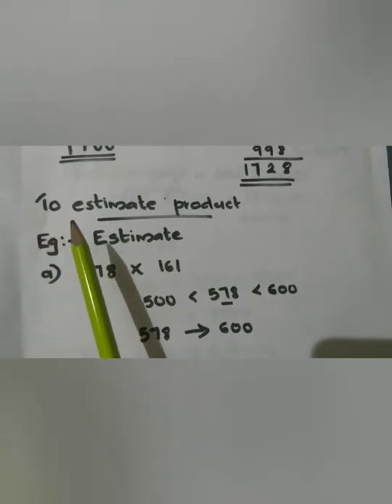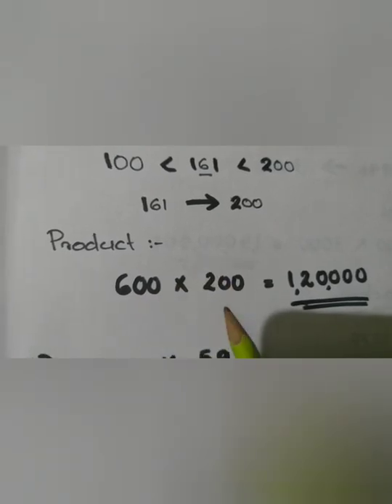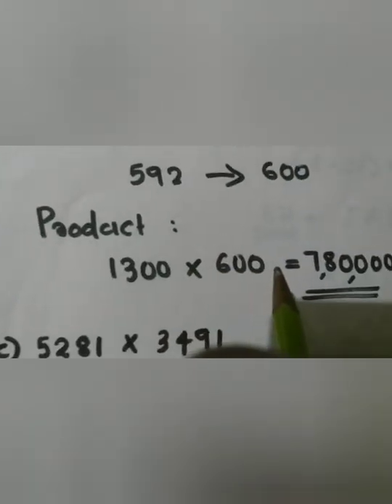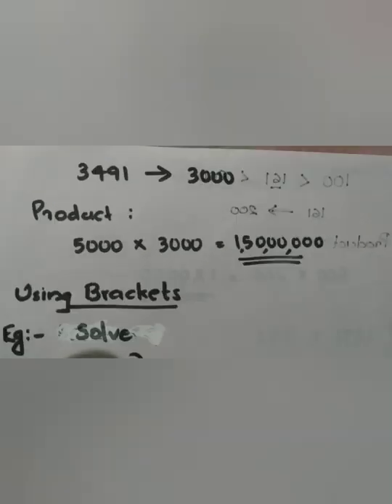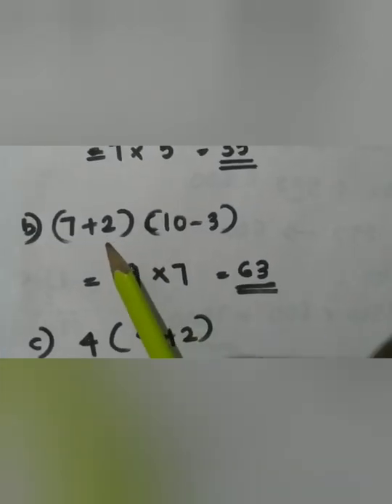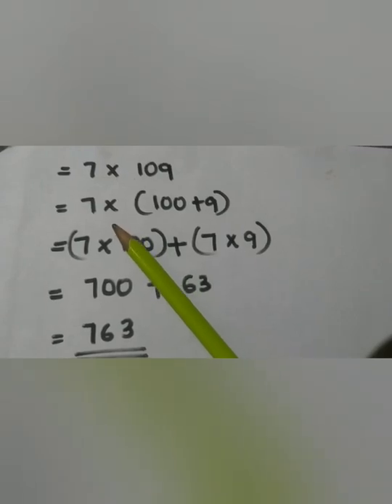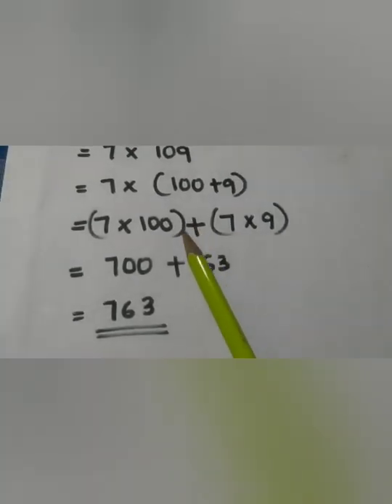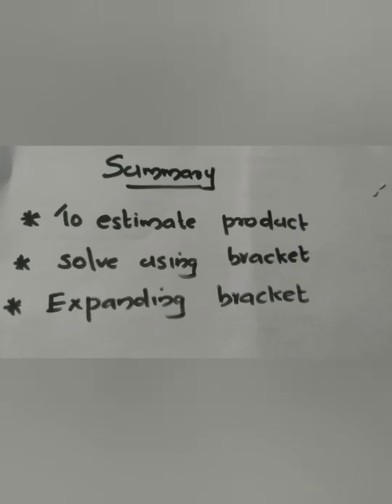Class 6 lecture video 4